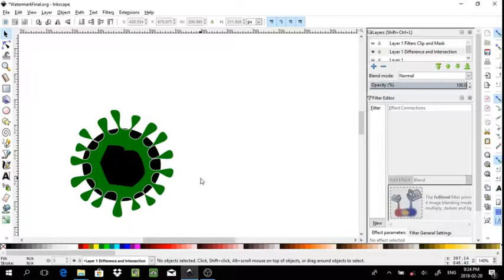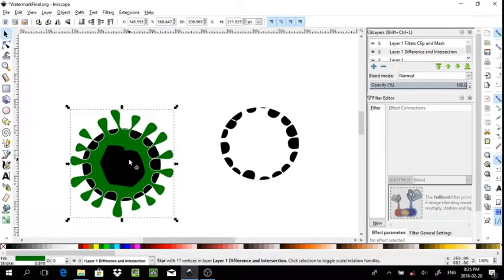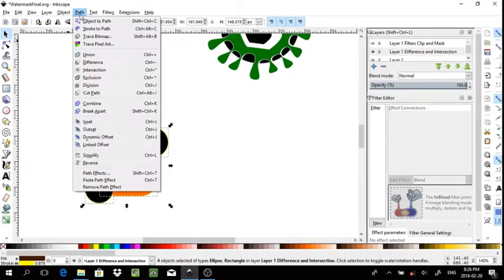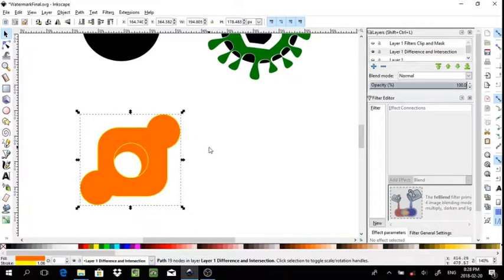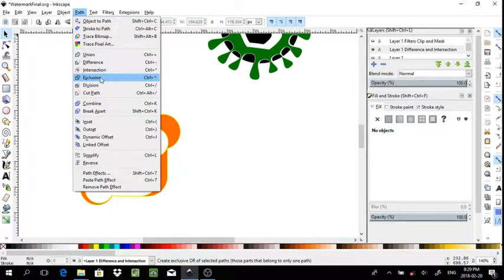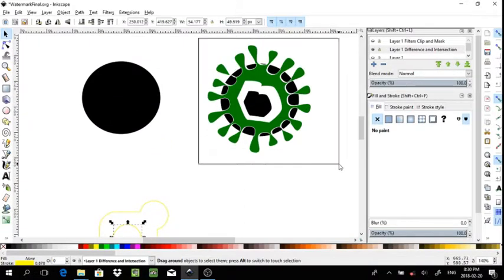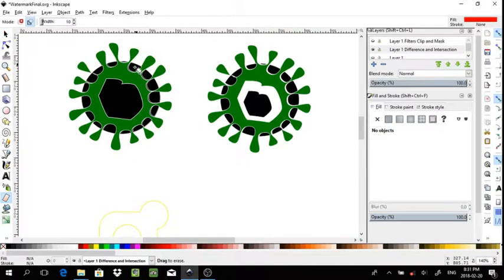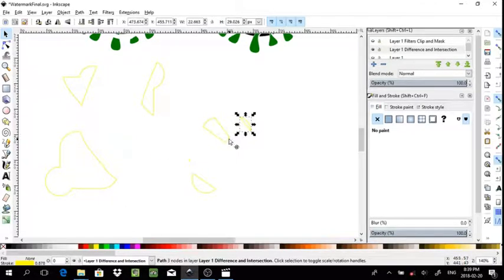Creating Complex Objects in Inkscape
Combining primitive shapes and paths.